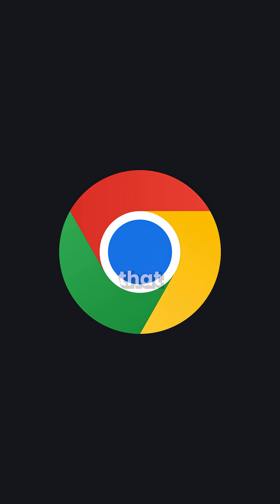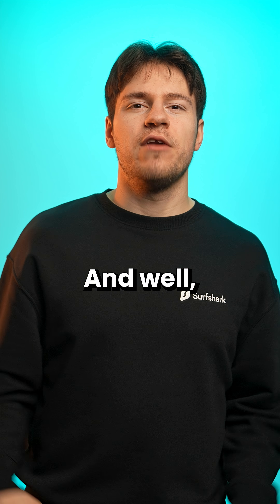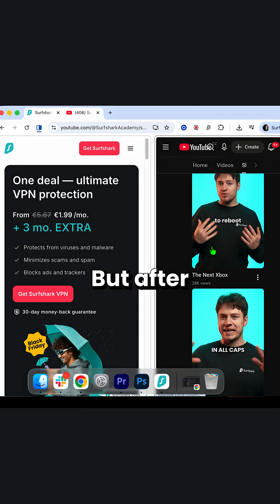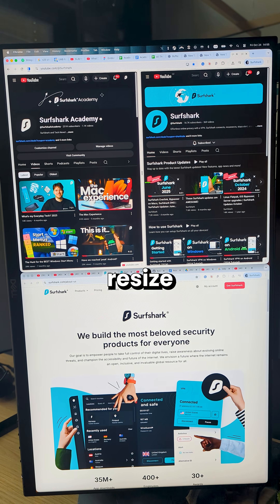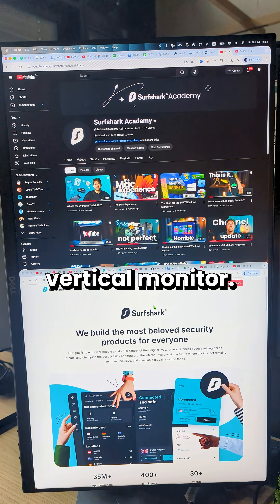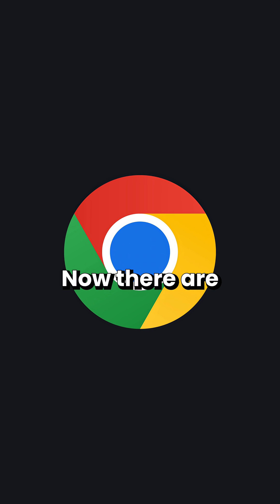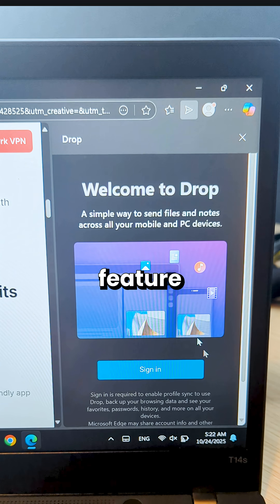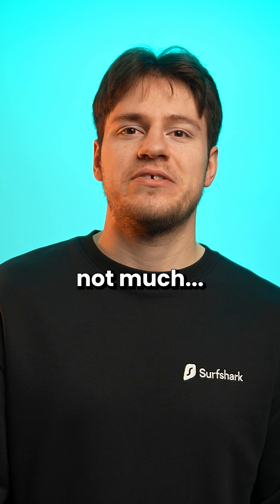Chrome gets Edge feature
Google's Chrome is getting a popular MS Edge feature